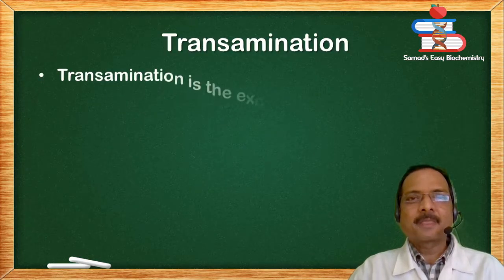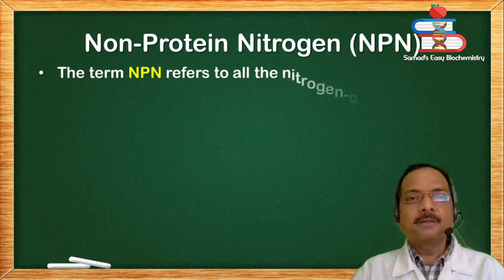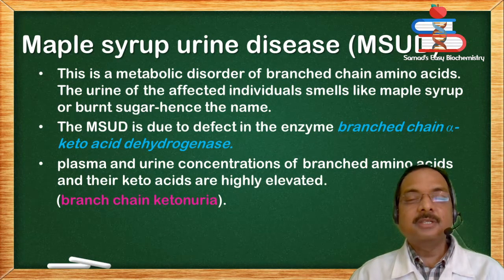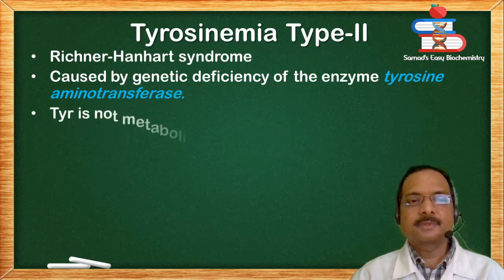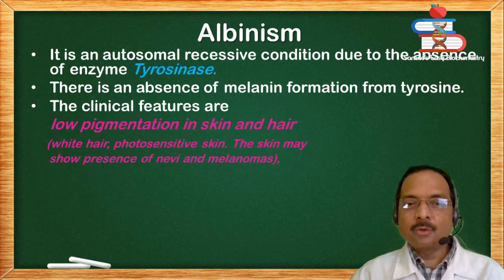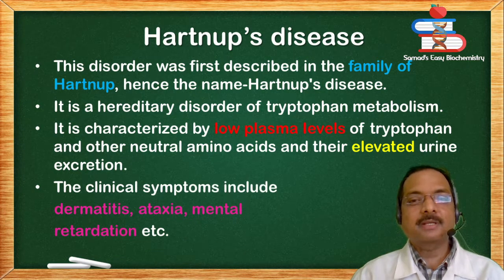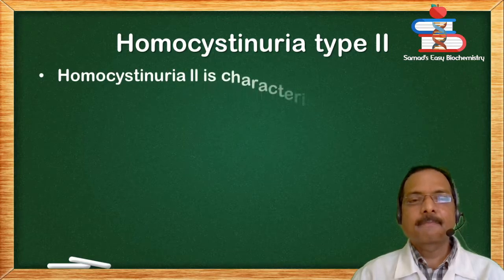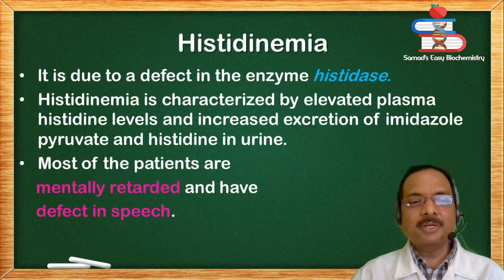Definitions in Protein metabolism by Dr. Abdul Samad Aziz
Definitions in protein metabolism under definition series in biochemistry part 12; by Dr. Abdul Samad Aziz; an academician, biochemist, and a motivational coach for students. This video is useful for the students of medical, dental, paramedical, or any other allied course involving biochemistry. This video covers some simple definitions from the chapter, protein metabolism.